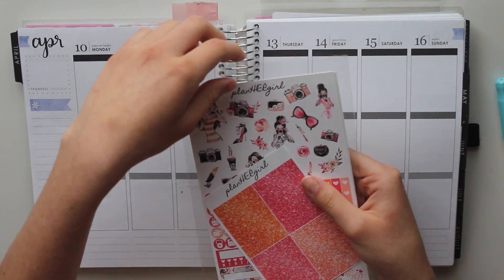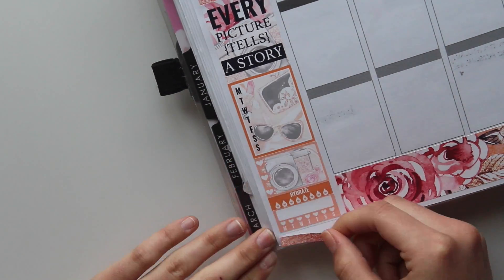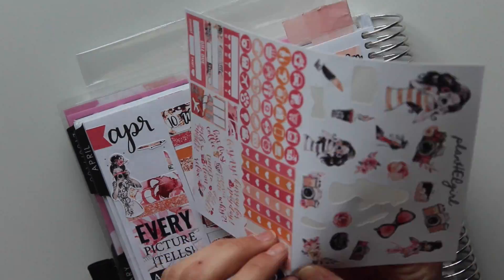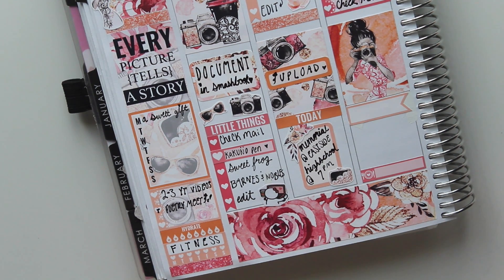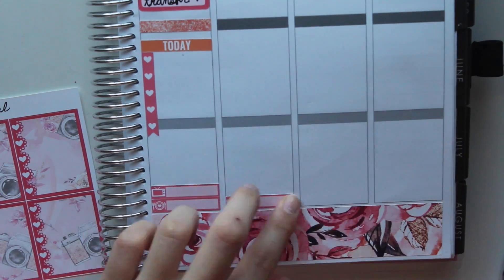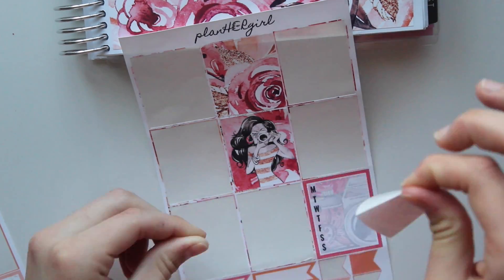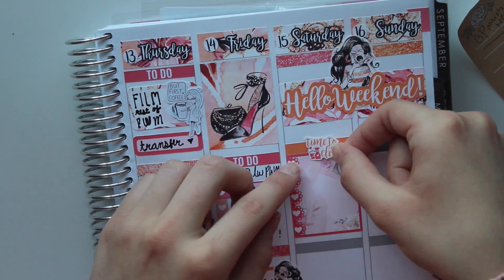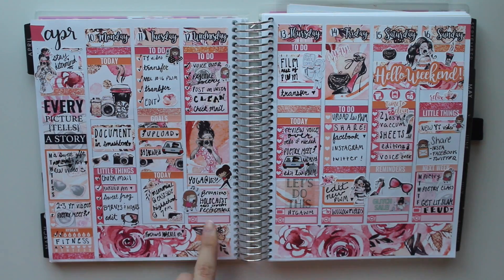Plan with Me feat. PlanHERgirl! | Chelsea Summer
Happy Sunflower Sunday Everyone!! This video features  PlanHERgirl’s photography kit from her shop. It was Spring break this week and her kit worked perfectly for what I was going to be doing.

Chelsea Summer
c/o Valencia Talent Management
FEUD TV SHOW INFORMATION

EPISODE NAMES MY TWIN AND I STAR IN
“And the Winner Is…(The Oscars of 1963)”
“More, or Less”
“Mommie Dearest"

We play Joan Crawford’s (Jessica Lange’s) daughters!

PlanHERgirl’s INFORMATION

KIT I USED

HER SHOP

STICKERS USED IN VIDEO

Keenan Prints Film Sticker

OMWL Computer munchkins

Sweet Bean Plans Car Sticker